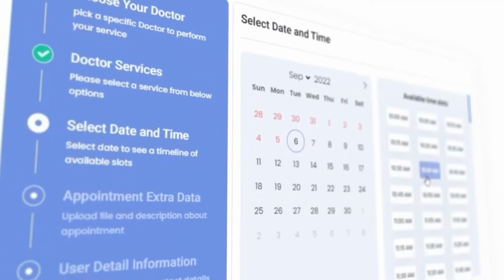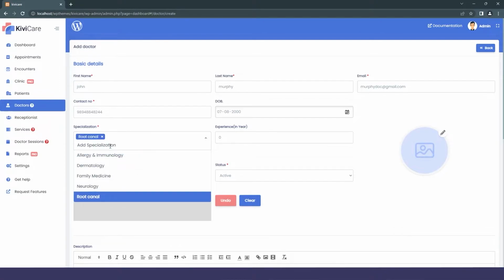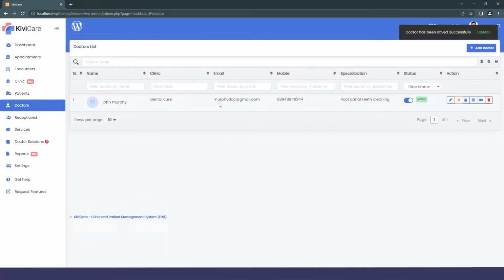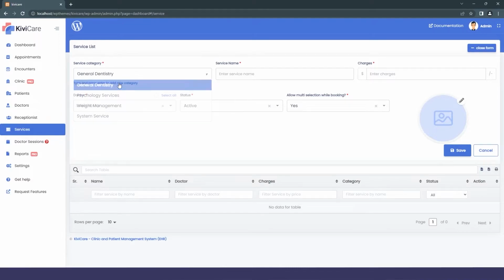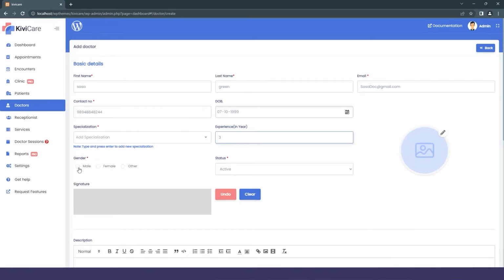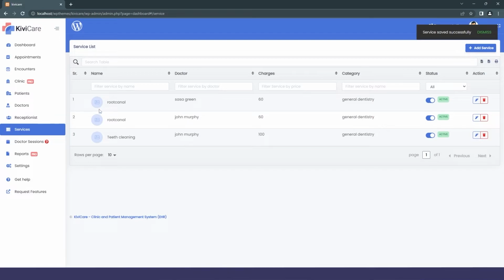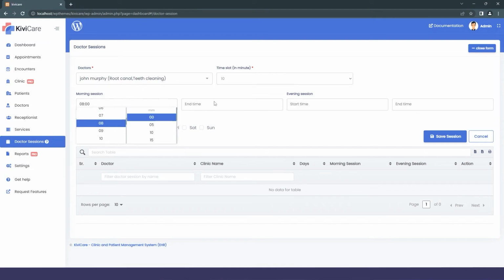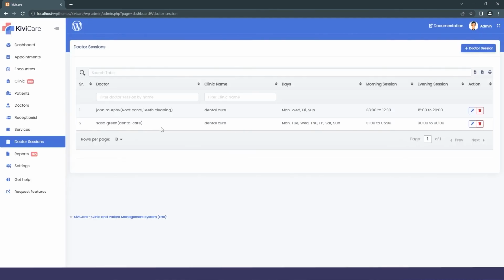How to add Doctors, Services, & Session to your Digital Clinic | kivicare | Iqonic Design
Are you thinking about starting a digital clinic? In this video, we'll show you how to add doctor, services, and doctor session to your digital clinic. You'll learn everything you need to get started, and we'll provide some helpful tips along the way. Watch the video now to get started!